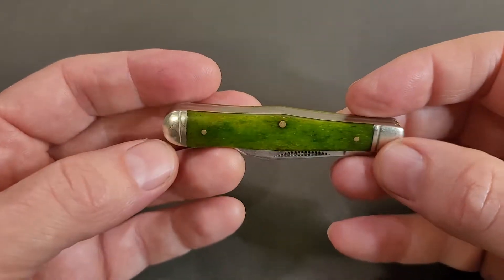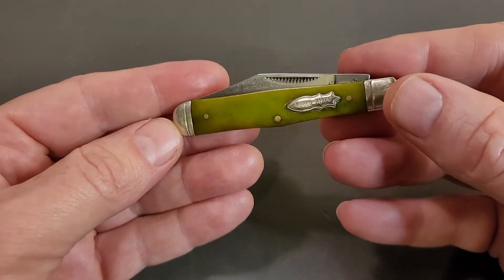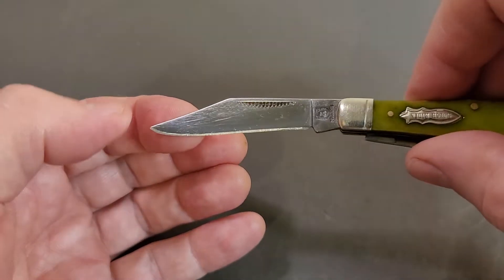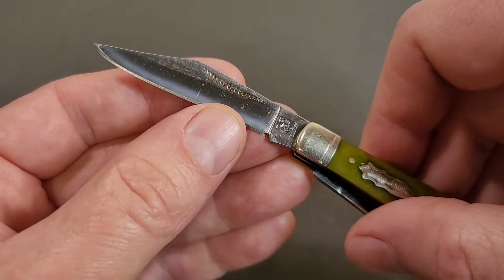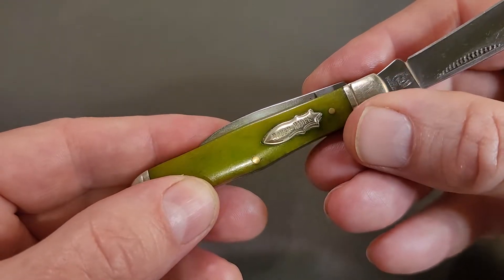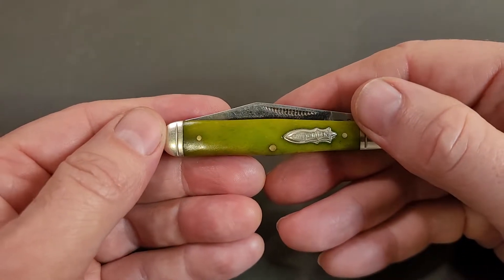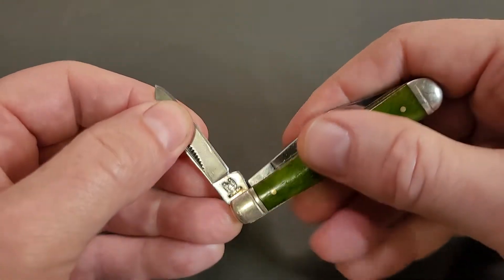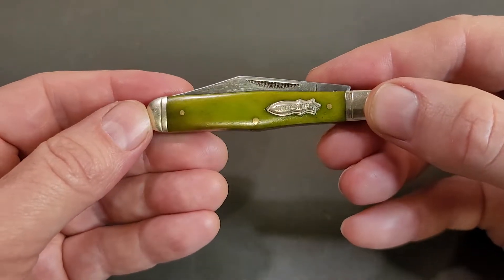Rough Rider Model RR1169 2 Blade Jack Coke Bottle Pocket Knife 🔪 🗡😀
Rough Rider Model RR1169
Lime Green Bone
Two Blade Jack: Clip Point  and Pen Blade
Fancy Match Striker Pulls
Coke Bottle Pattern
Single line Threaded Bolsters
Half Stops on each Blade
I dont think they make these any more so...its now lil more collectable